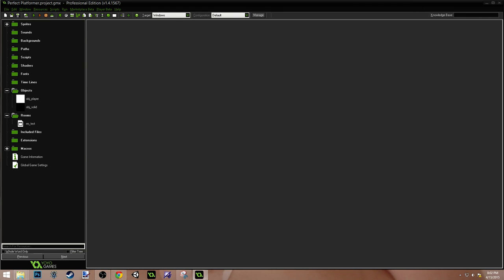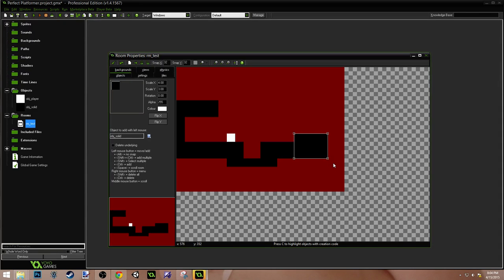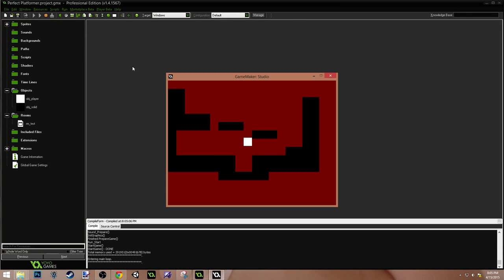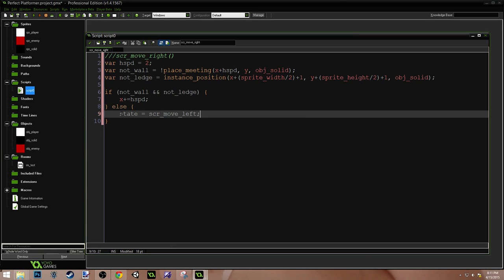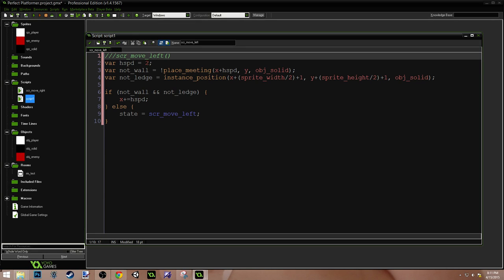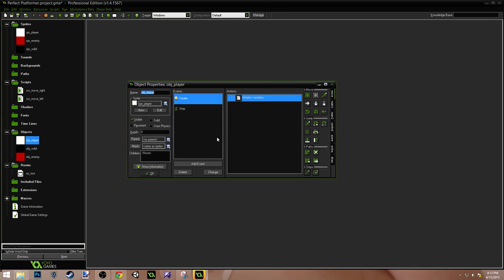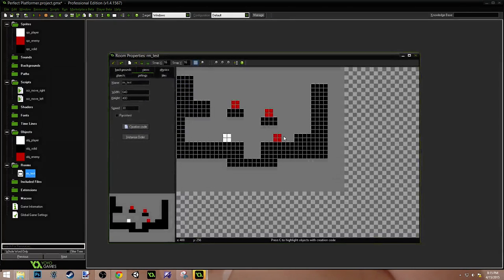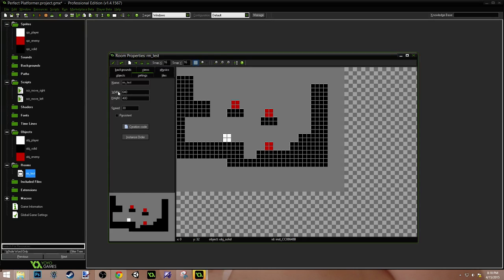[GameMaker Tutorial] Basic Platform Artificial Intelligence